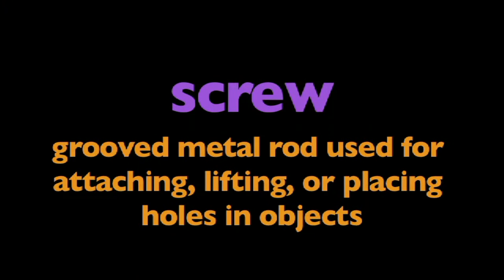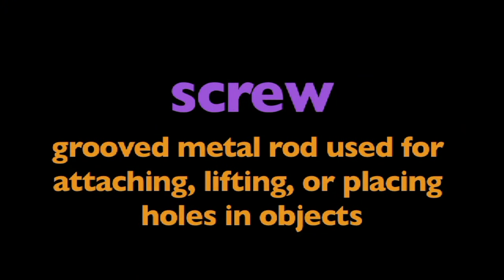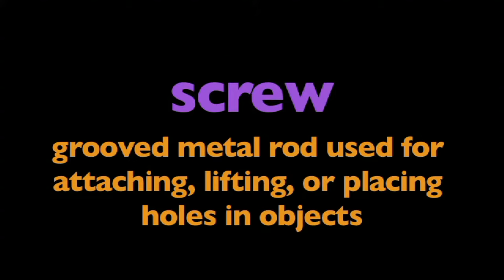What is a Screw - More Grades 3-5 Science on the Learning Videos Channel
In this video, we're going to learn what a screw is and how it works. We'll also learn about simple machines that use screws to move things around.

This is a great video for kids who are studying science, and it will help them understand how simple machines work. If you're a student or parent interested in learning about screws, this is the video for you!

for additional educational resources

A screw is a grooved metal rod used for attaching, lifting, or placing holes in objects.

A screw is a type of fastener, in some ways similar to a bolt, typically made of metal, and characterized by a helical ridge, known as a male thread (external thread).

Screws are used to fasten materials by digging in and wedging into a material when turned, while the thread cuts grooves in the fastened material that may help pull fastened materials together and prevent pull-out. There are many screws for a variety of materials; those commonly fastened by screws include wood, sheet metal, and plastic.

A screw is a combination of simple machines—it is in essence an inclined plane wrapped around a central shaft, but the inclined plane (thread) also comes to a sharp edge around the outside, which acts a wedge as it pushes into the fastened material, and the shaft and helix also form a wedge in the form of the point. Some screw threads are designed to mate with a complementary thread, known as a female thread (internal thread), often in the form of a nut, or object that has the internal thread formed into it. Other screw threads are designed to cut a helical groove in a softer material as the screw is inserted. The most common uses of screws are to hold objects together and to position objects.

A screw will usually have a head on one end that contains a specially formed shape that allows it to be turned, or driven, with a tool. Common tools for driving screws include screwdrivers and wrenches. The head is usually larger than the body of the screw, which keeps the screw from being driven deeper than the length of the screw and to provide a bearing surface. There are exceptions; for instance, carriage bolts have a domed head that is not designed to be driven; set screws often have a head smaller than the outer diameter of the screw; J-bolts have a J-shaped head which is not designed to be driven, but rather is usually sunk into concrete allowing it to be used as an anchor bolt. The cylindrical portion of the screw from the underside of the head to the tip is known as the shank; it may be fully threaded or partially threaded. The distance between each thread is called the "pitch".

The majority of screws are tightened by clockwise rotation, which is termed a right-hand thread; a common mnemonic device for remembering this when working with screws or bolts is "righty-tighty, lefty-loosey". If the fingers of the right hand are curled around a right-hand thread, it will move in the direction of the thumb when turned in the same direction as the fingers are curled. Screws with left-hand threads are used in exceptional cases, where loads would tend to loosen a right handed fastener, or when non-interchangeability with right-hand fasteners is required. For example, when the screw will be subject to counterclockwise torque (which would work to undo a right-hand thread), a left-hand-threaded screw would be an appropriate choice. The left side pedal of a bicycle has a left-hand thread.

More generally, screw may mean any helical device, such as a clamp, a micrometer, a ship's propeller, or an Archimedes' screw water pump.